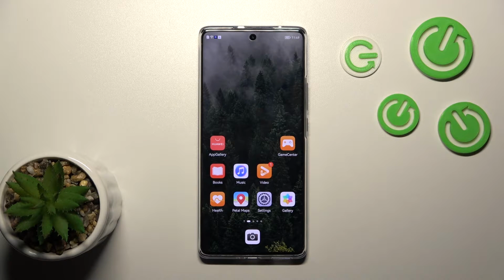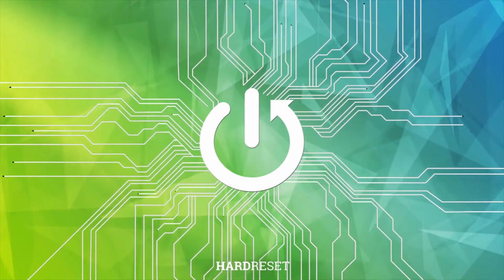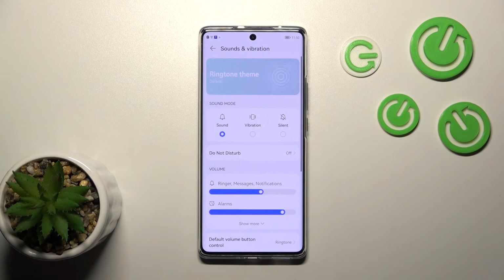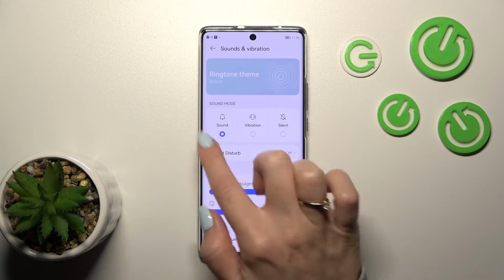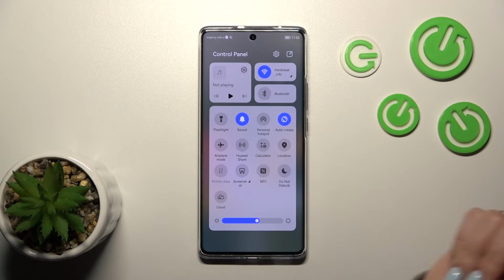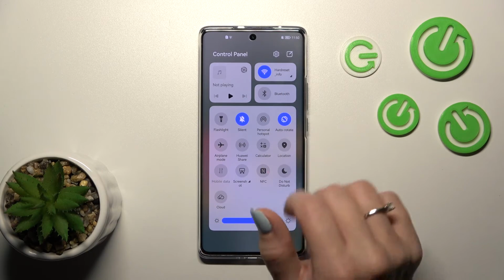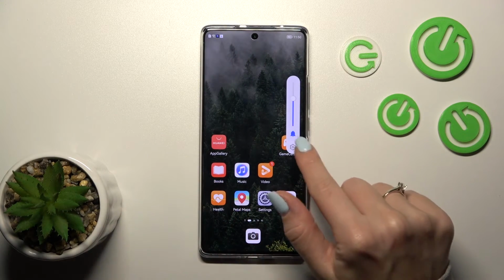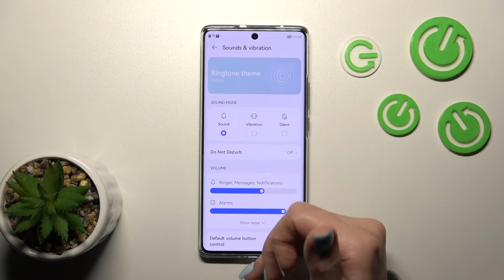How Turn On / Turn Off Silent Mode on HUAWEI Nova 10 – Block Sounds & Vibrations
Read more info about HUAWEI Nova 10:
Not really sure how to turn on/off silent mode on HUAWEI Nova 10? We are coming with the tutorial, where we show you how to manage silent preferences on HUAWEI Nova 10. If you wan to mute sounds and block vibrations on the presented model of HUAWEI, check out the enclosed tutorial and use silent mode on HUAWEI Nova 10 successfully. Visit our HardReset.info YT channel and discover many useful tutorials for HUAWEI Nova 10.

How to turn on silent mode on HUAWEI Nova 10? How to turn off silent mode on HUAWEI Nova 10? How to block sounds on HUAWEI Nova 10? How to activate silent mode on HUAWEI Nova 10?